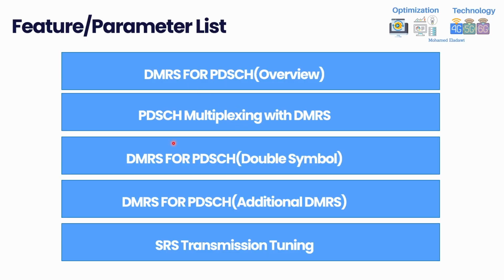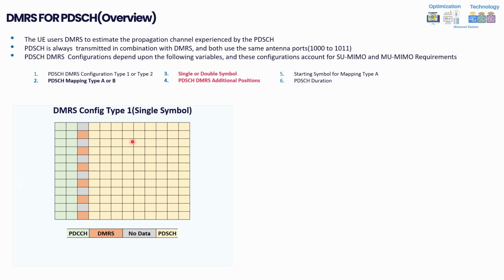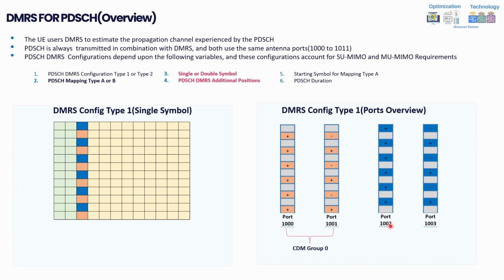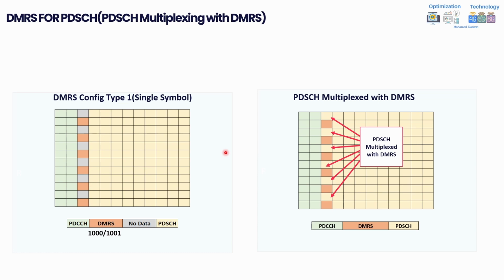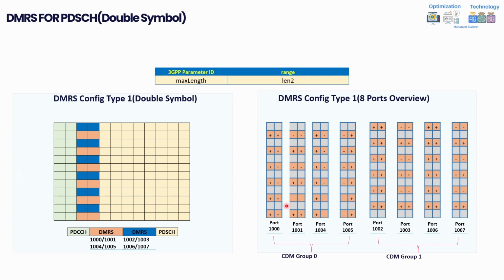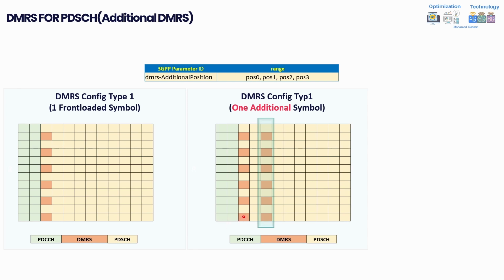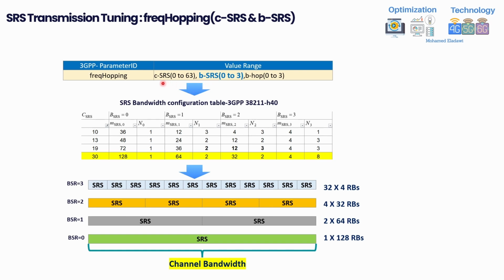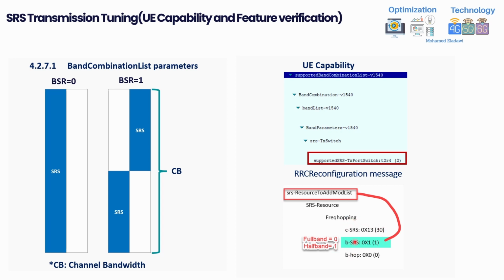5G RAN Features Part 2:PDSCH Mux with DMRS, SRS TX BW Tuning and DMRS Double Symbol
📡 Welcome to 5G RAN Features Part 2: PDSCH Mux with DMRS, SRS TX Bandwidth Tuning & DMRS Double Symbol Explained

Welcome to Part 2 of our 5G RAN feature deep-dive series! This video simplifies four key 5G NR features and explains how to verify their functionality using trace analysis and field testing. If you're a telecom engineer, 5G tester, or RF planner, this video is tailored to enhance your understanding of DMRS, PDSCH multiplexing, SRS TX Bandwidth tuning, and more.

🔍 In this video, you'll learn:
- What is DMRS for PDSCH and how it works
- How PDSCH is multiplexed with DMRS
- Understanding and identifying DMRS Double Symbol
- Clarification on Additional DMRS
- How to verify SRS Transmission Bandwidth Tuning in the field
- How to interpret log traces to confirm feature implementation

🎯 Timestamps:
00:00 - Introduction
01:04 - DMRS PDSCH Overview
06:50 - PDSCH Multiplexing with DMRS
10:19 - DMRS Double Symbol
12:32 - Additional DMRS
16:19 - SRS Transmission Bandwidth Tuning

🛠️ Note/Correction:
The MIB message part is related to frontloaded symbol position, not to the additional DMRS symbol number. Please consider this correction during the explanation.